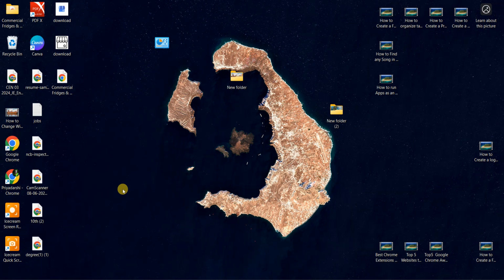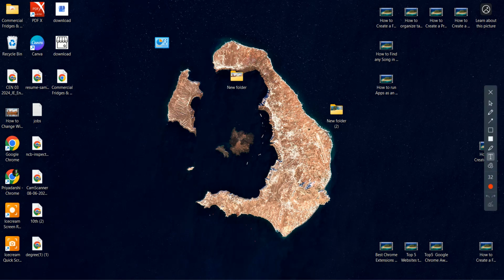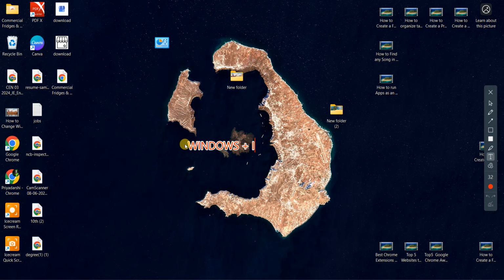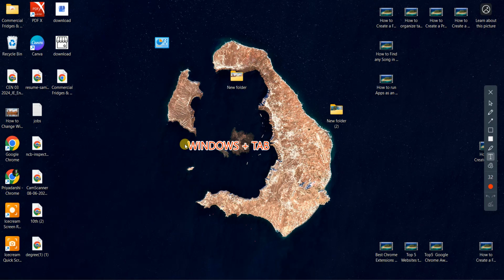Top 5 Essential Shortcut Keys for Windows 11 Users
Want to navigate Windows 11 faster and more efficiently? In this video, we’ll explore the top 5 shortcut keys every Windows 11 user should know to boost productivity, save time, and streamline your workflow. These shortcuts will help you open apps, switch between windows, manage your desktop, and more—all with just a few keystrokes!

📌 What You’ll Learn:
✅ Essential Windows 11 shortcut keys for faster navigation
✅ How to manage multiple windows and virtual desktops
✅ Quick tricks to access settings, search, and task view
✅ Bonus tips for improving efficiency on your PC
FOLLOW ME